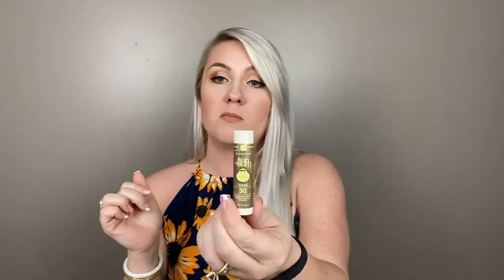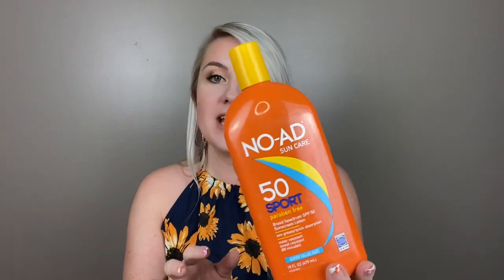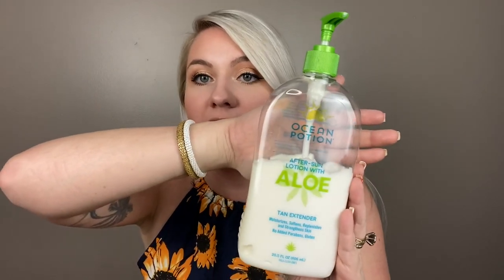SUNSCREEN + AFTER SUN FAVS!!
Take it from a beachin' expert: not all sunscreens are created equal. I live to be in the sun and I also know the consequences of doing so. If you want to protect your skin and be fabulous at the same time - this is my expertise! See all of my sunscreen favs as well as all of my tried and true after sun products for when you want to extend your tan and when we get a little too toasty :) All products linked below for easy shopping! HAPPY SUMMER!!

Differin Face Moisturizer with SPF 30

Australian Gold Bronzing Gel SPF 30 (new bottle, same perfection)

Coppertone Glow SPF 30

Sun Bum Cool Down Lotion

Banana Boat Tan Extender Lotion with Aloe

Sun Bum Lip Sunscreen